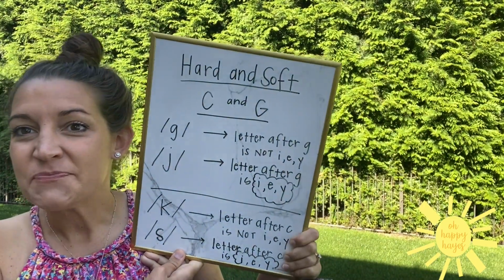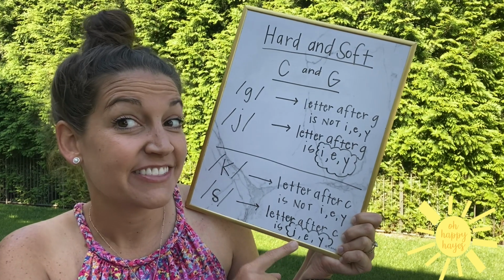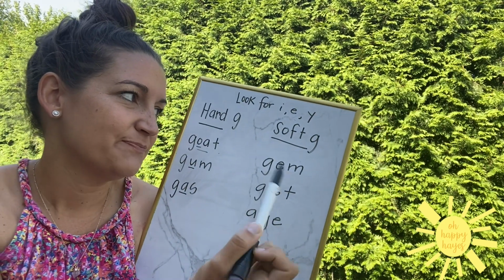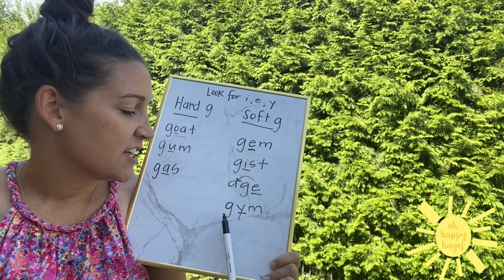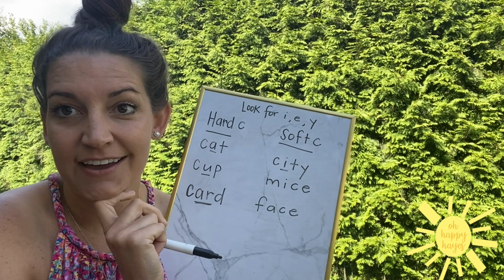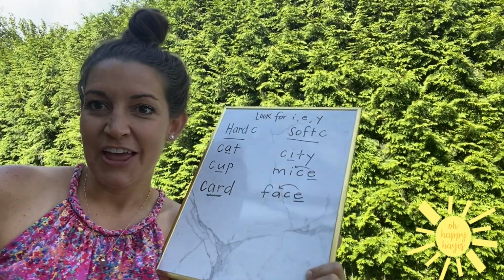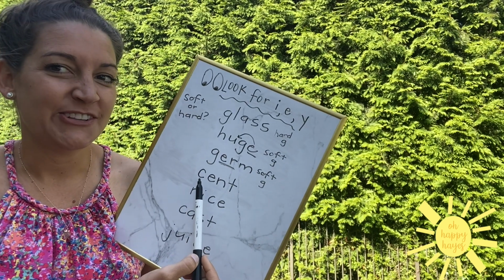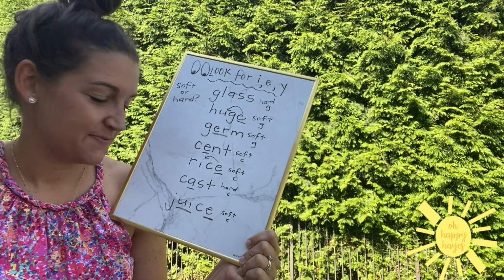Soft and Hard G and C: Learning to Read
Mrs. Hayes teaches learners to start reading! Mrs. Hayes teaches how to read the soft and hard g and c, which is found in many words!  Identifying the soft g and c is tricky, because it is only found when i, e, or y is after the c or g. After learning the sounds the soft g and c make Mrs. Hayes will practice decoding words with soft and hard g and c.